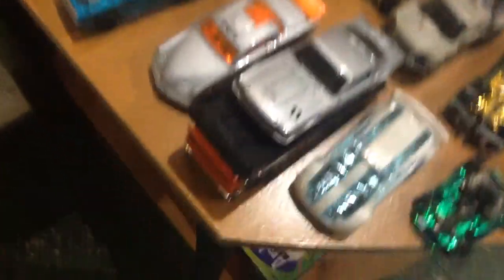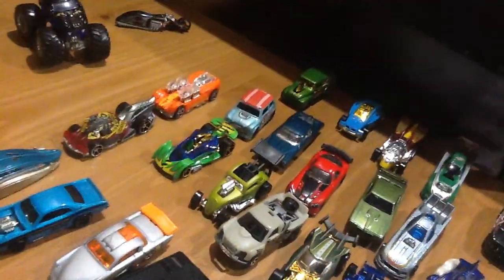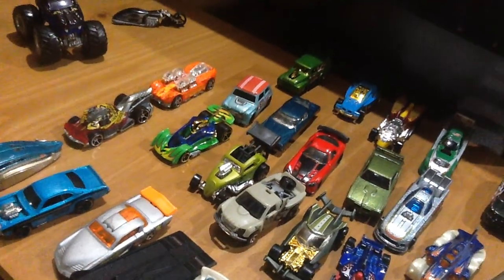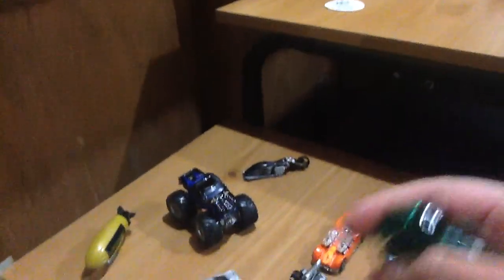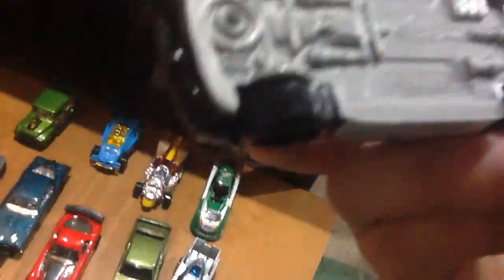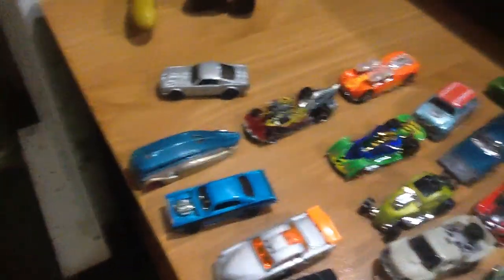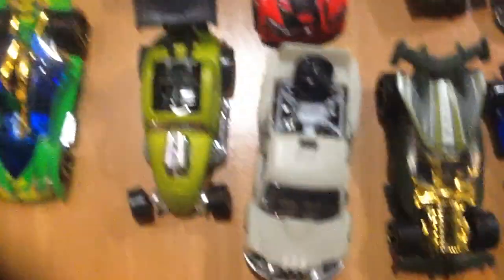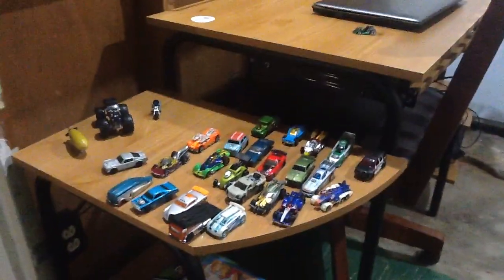My hot wheel collection